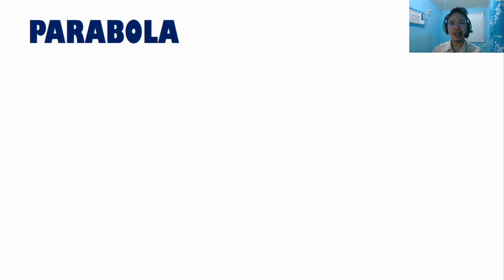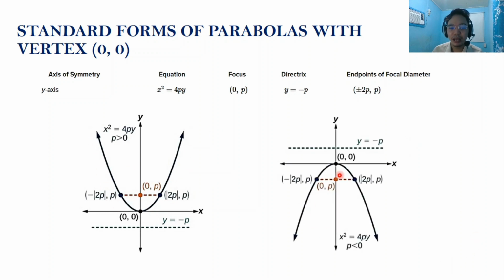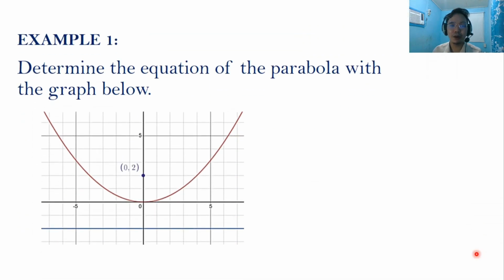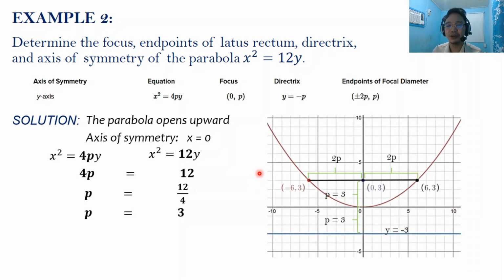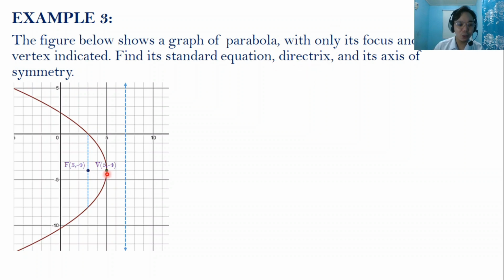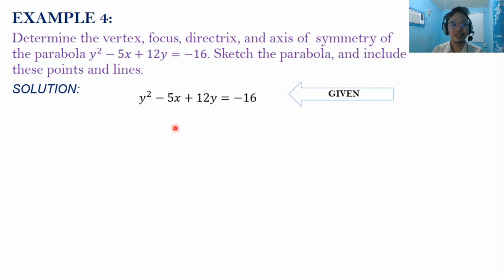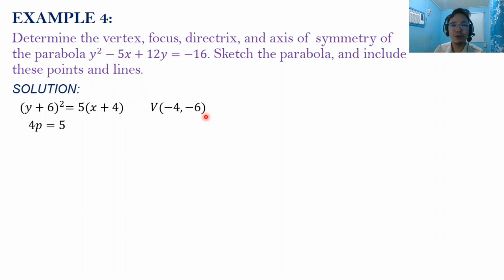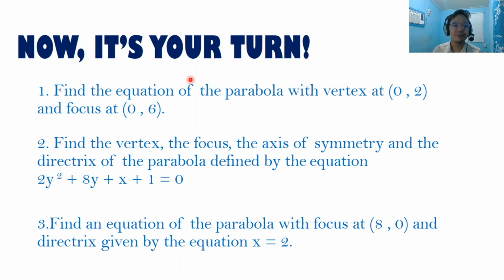PRE-CALCULUS: PARABOLA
The definition of a good mathematical problem is the mathematics it generates rather than the problem itself. - Andrew Wiles

Answers in "NOW, IT'S YOUR TURN:
1. x^2=16(y-2)
2. V(7,-2), F(6.875, -2), Axis of Symmetry y=-2, Directrix: x=7.125
3. y^2=12(x-5)